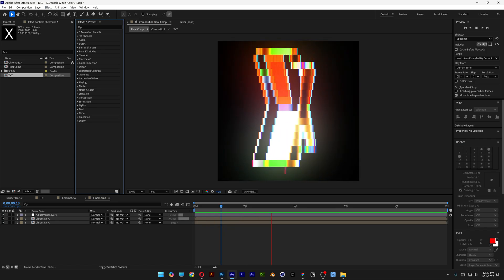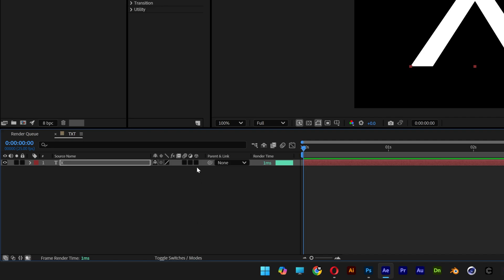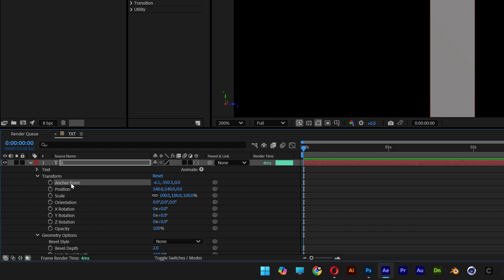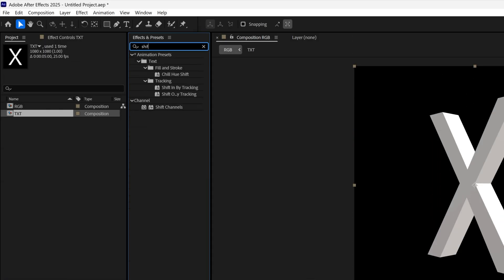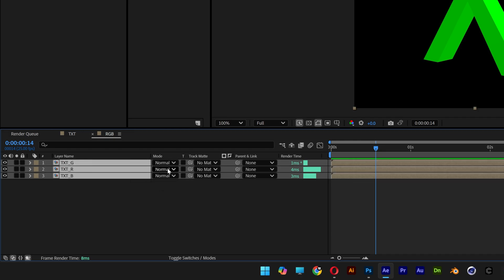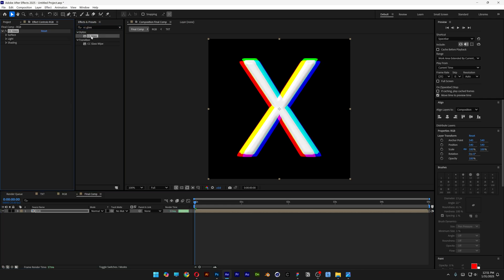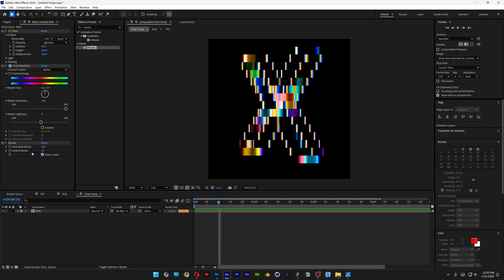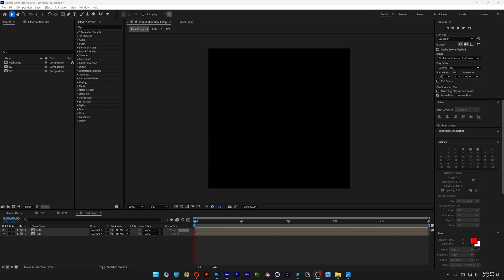How to Animate Colorful RGB Glitch Text Effect in After Effects